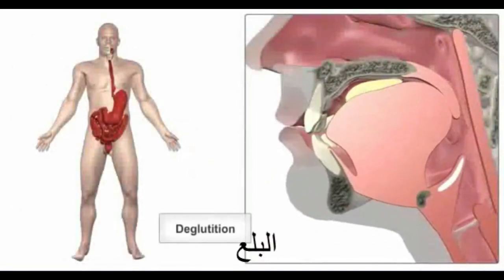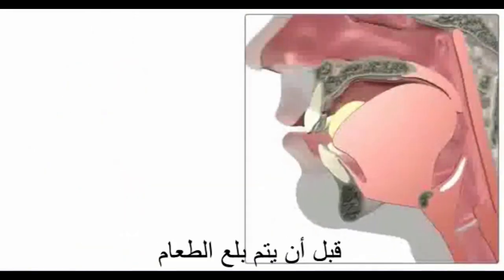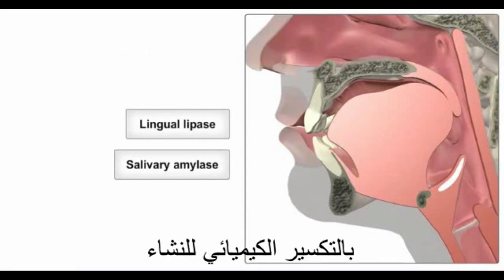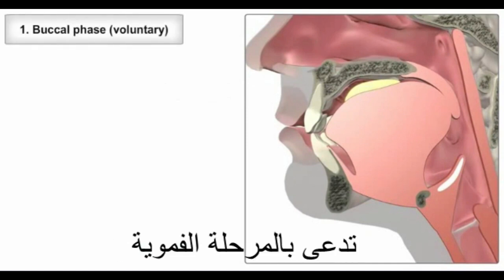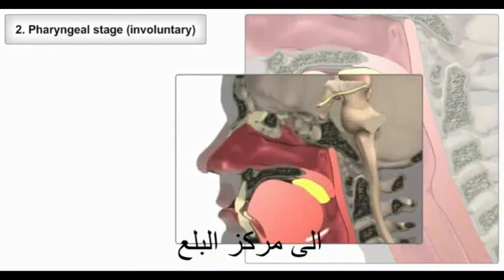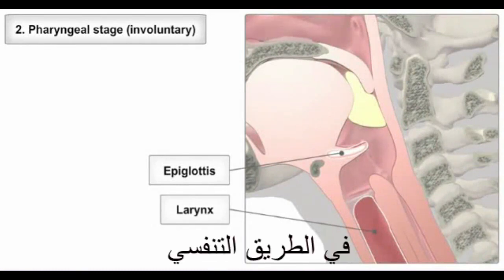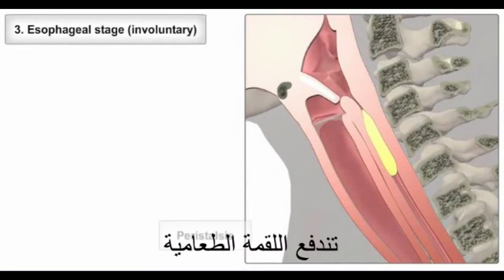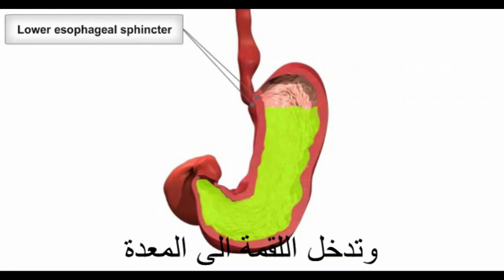Swallowing Physiology | فيزيولوجيا البلع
ترجمة لفيديو يشرح عملية البلع بمراحلها الثلاث :
المرحلة الأولى الفموية:
 التي تبدأ بالانتهاء من مضغ الطعام وارتفاع اللسان لقبة الحنك فيحصر اللقمة في نهاية الفم ويدفعها الى الخلف.
لتبدأ المرحلة الثانية البلعومية :
وهي مرحلة لا ارادية يتم اغلاق البلعوم الأنفي بواسطة لهاة الحلق واغلاق الحنجرة بواسطة لسان المزمار لمنع دخول اللقمة الى الطريق التنفسي فتندفع  إلى المريء
 لتبدأ المرحلة الثالثة المريئية:
 وهي انغلاق المصرة المريئية العلوية وانقباض عضلات المريء اللارادية لتدفع اللقمة الطعامية باتجاه المعدة فتفتح المصرة المعدية ويدخل الطعام الى المعدة ثم تنقبض لمنع ارتجاع اللقمة للأعلى.